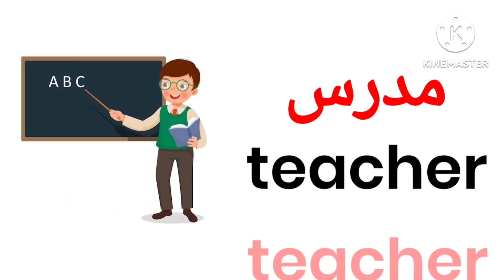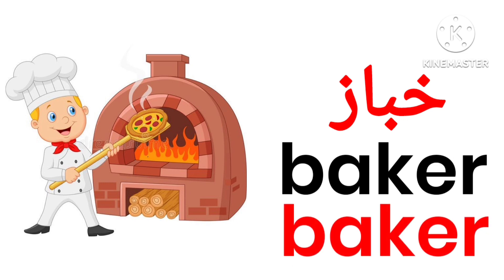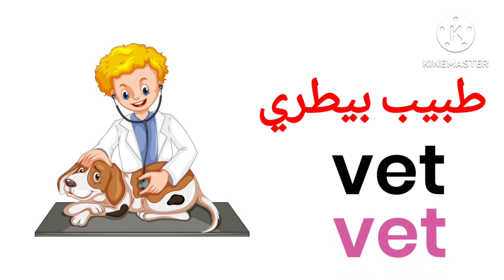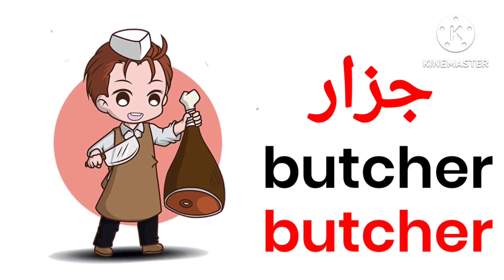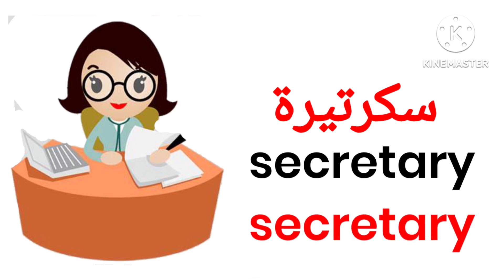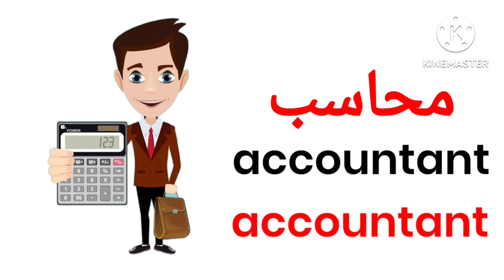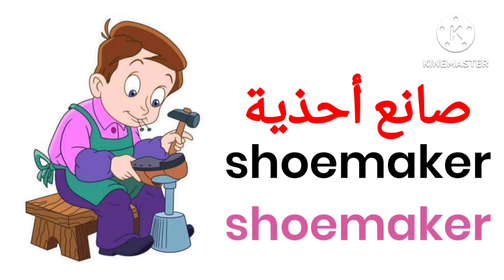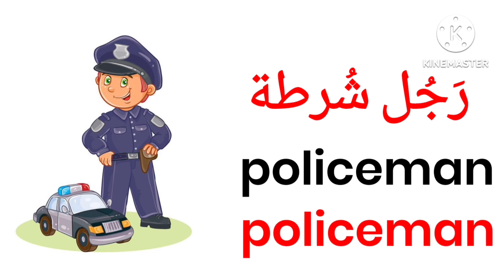اسماءالوظائف باللغة الانجليزية والعربية/ Jobs In English and Arabic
فى هذا الفديو نتعلم جميع اسماء الوظائف والمهن الهامة.نتعلم الصوت الواضح للوظيفة و المهنة مع عرض الصورة الواضحة و بشكل يسهل حفظ الكلمات الخاصة بالوظائق بالصوت الجميل نتعرف فى هذاالفديواسماء جميع الوظائف الهامة بالانجليزية